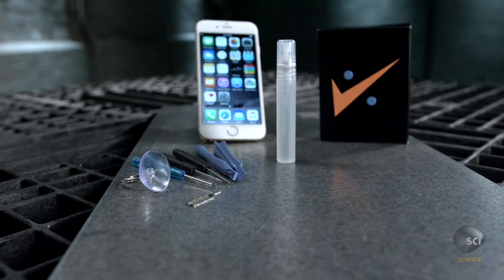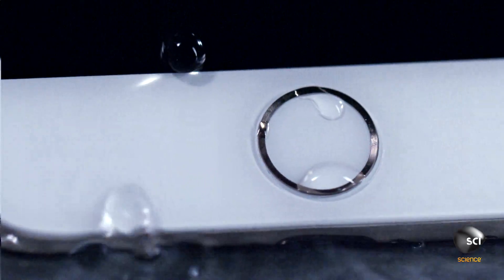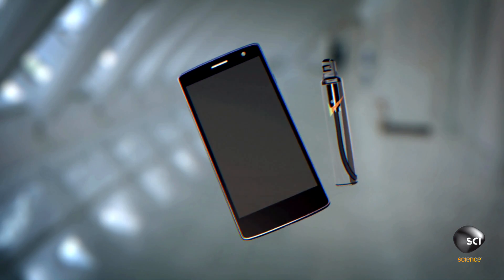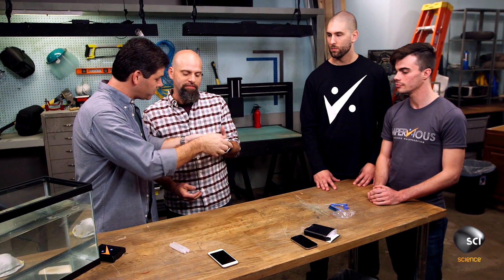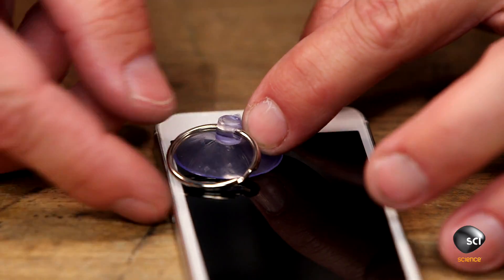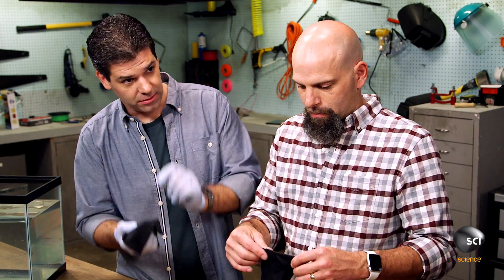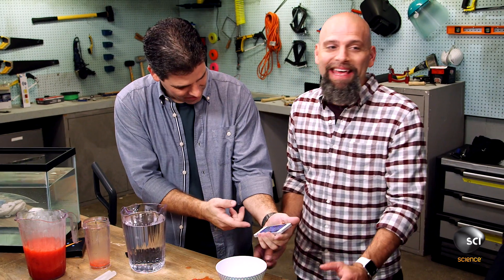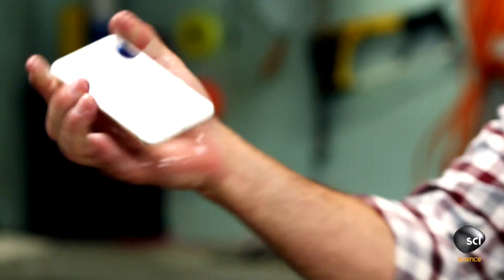Can This Substance Waterproof Smartphones?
When fully applied to the outer and inner components of your device, Impervious creates a protective, waterproof coating that can be submerged for up to 30 minutes.